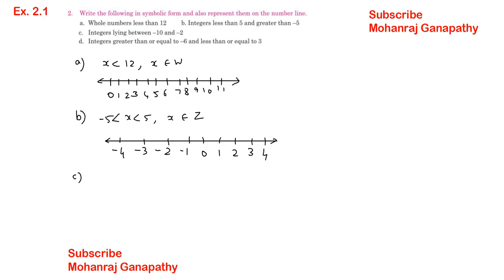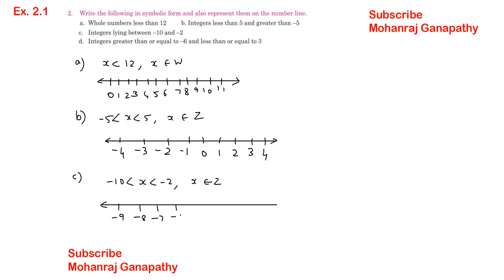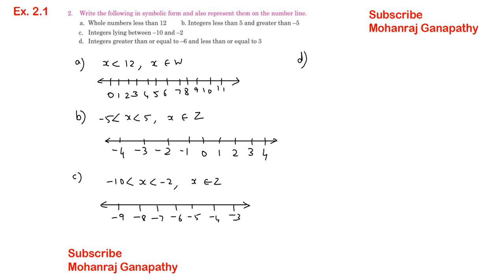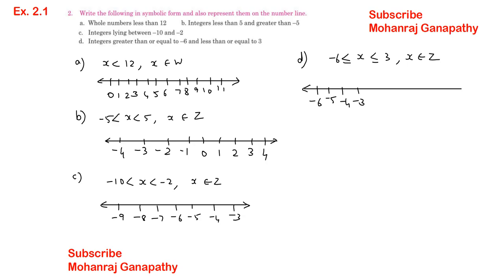Joy of Maths Class 7 Chapter 2 Integers Exercise 2.1 - All Problems Solved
MacMillan Joy of Maths text book 7th maths tamil and English explanation
ICSE Board

Integers
Chapter 2
Exercise 2.1

Exercise 2.1 Q.No. 1 0:00
Exercise 2.1 Q.No. 2 3:04
Exercise 2.1 Q.No. 3 6:19
Exercise 2.1 Q.No. 4 8:36
Exercise 2.1 Q.No. 5 10:34
Exercise 2.1 Q.No. 6 11:30
Exercise 2.1 Q.No. 7 12:51
Exercise 2.1 Q.No. 8 15:20